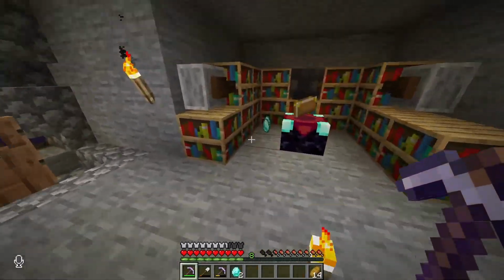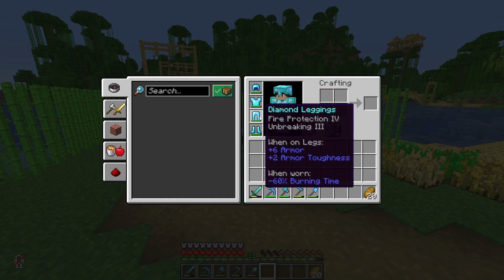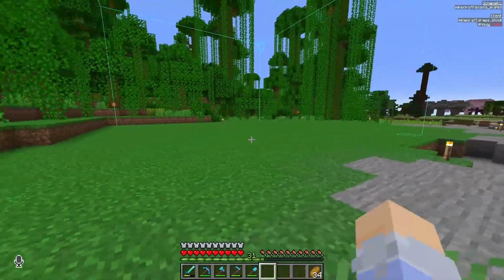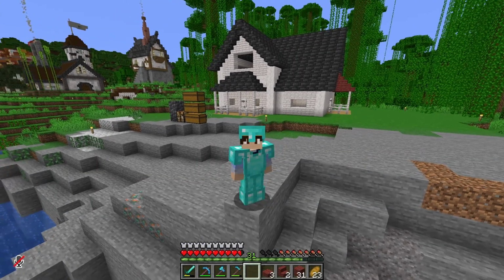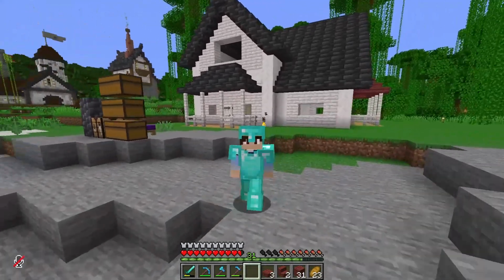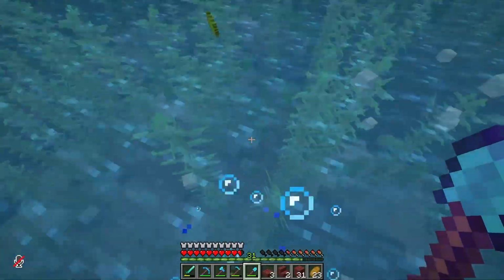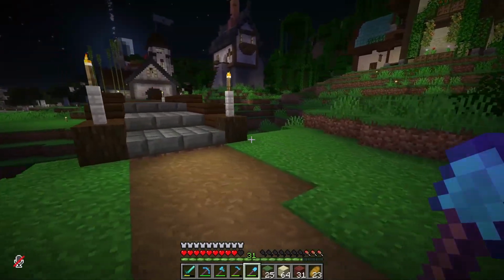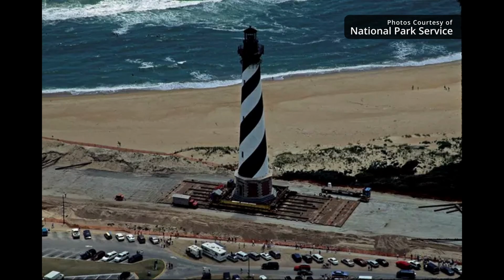Starter House in the Neighborhood! | Eternals Rebirth: Episode 2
It’s about time I join the Neighborhood! I designed a simple house, but just when I was getting started tragedy struck! I may never emotionally recover, but we shall carry on. Chip would have wanted it…

"Happy Boy End Theme", "Happy Boy Theme", "Sad Trio"